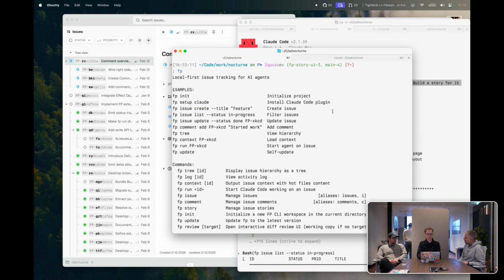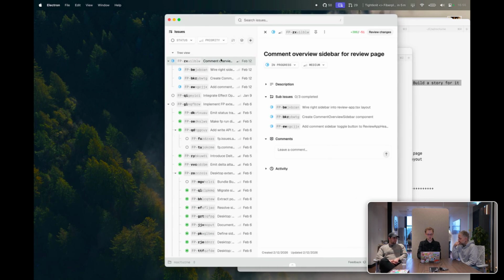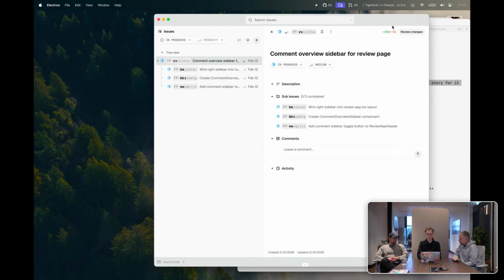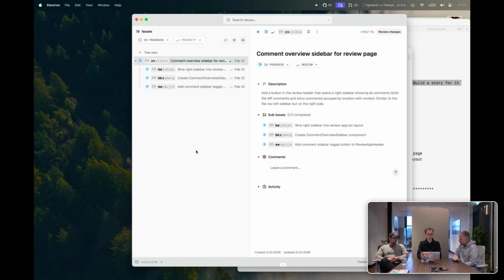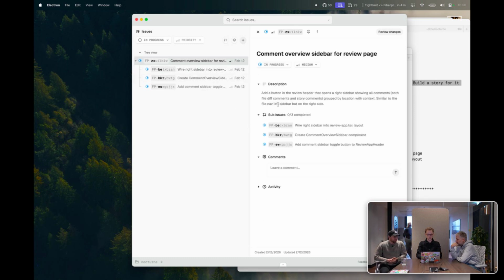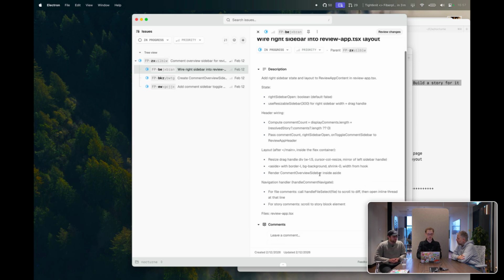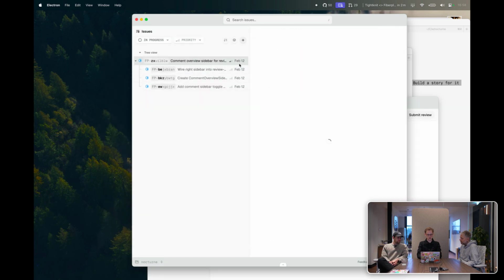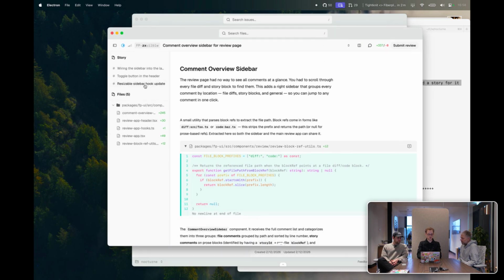Call my Agent S02E1 - Agent Native Issue tracking with FP.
Fireside chat and demo with the team where we present FP